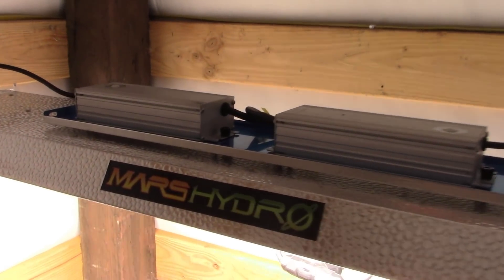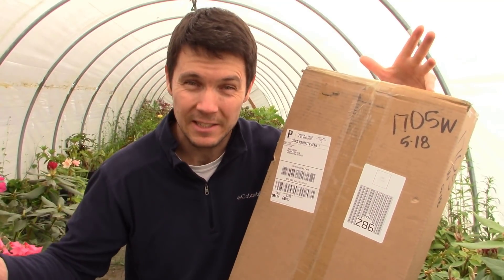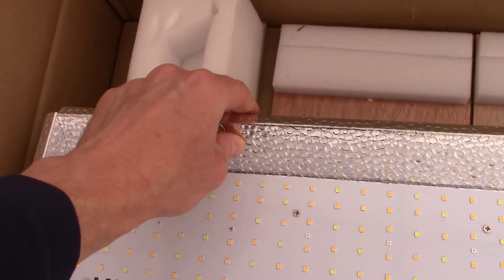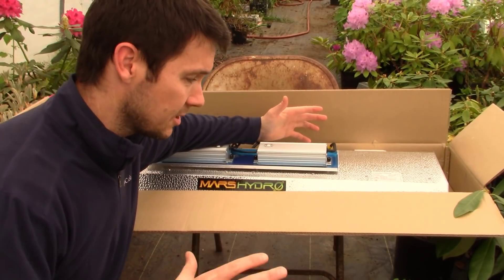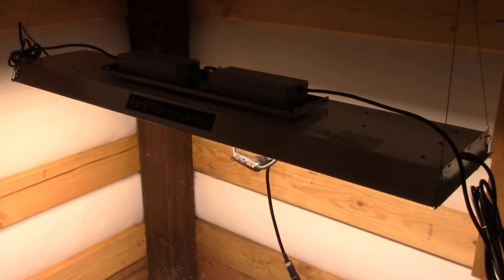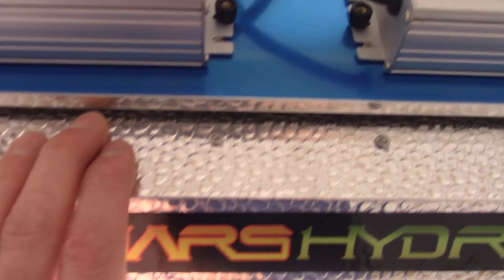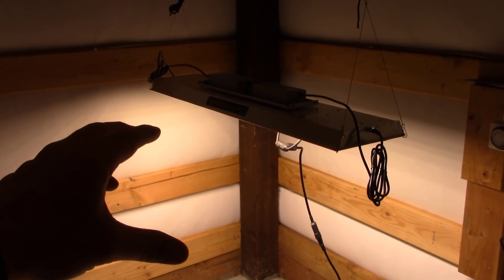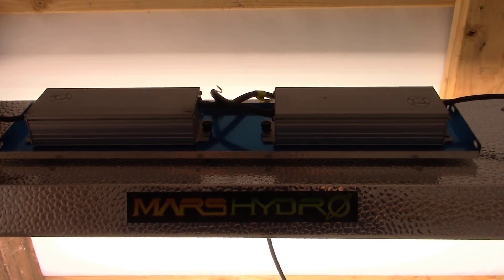The Future of Indoor Growing | Mars Hydro TSL 2000 LED Grow Light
LED lighting is the future of indoor growing and the Mars Hydro TSL 2000 LED grow light is a great place to start.  LED lighting technology is expanding and getting better every year and it's an exciting time for people who want to grow their own fruits, vegetables, and yes, medical marijuana plants.  In fact, medicinal plant growing like cannabis is the space these lights are most used but they can be used to grow anything you want.  Indoor grow lights have come a long way since the old metal halide and high pressure sodium bulb technology.  LEDs are much more efficient and at a fraction of the power bill.  As technology improves and LED becomes more widespread, the pricing is coming down into an affordable range.  There is an LED light to fit just about any budget and like I said, Mars Hydro is a great place to start.  Just make sure you pare your light with the right grow tent.

Mars Hydro

     Amazon US:

     Amazon CA: